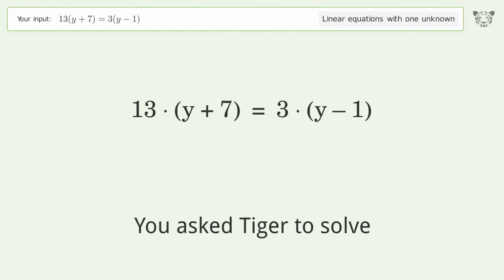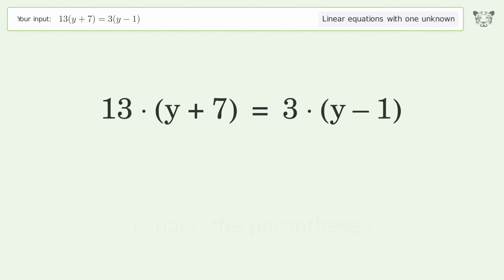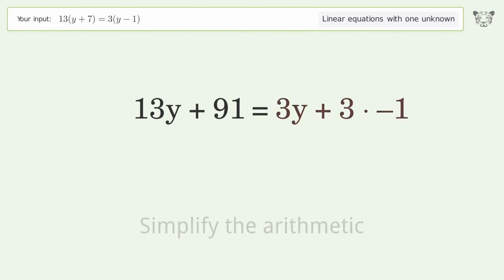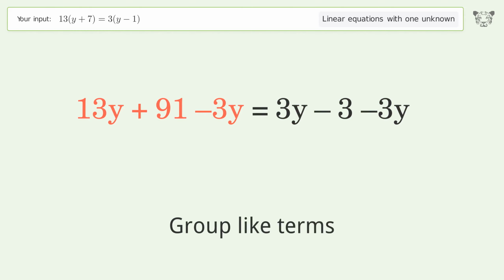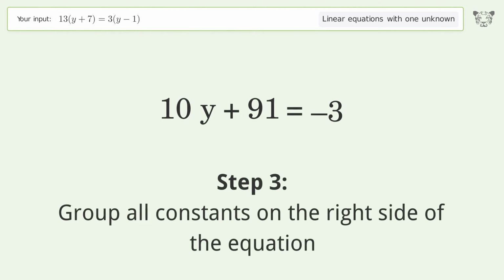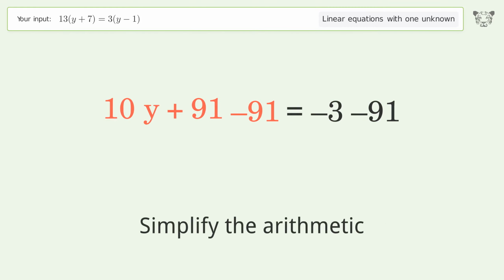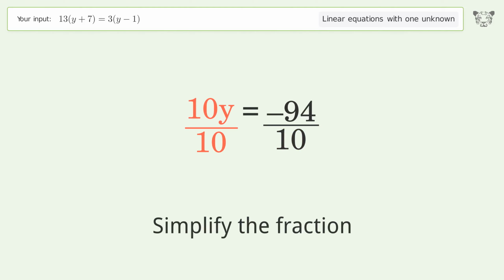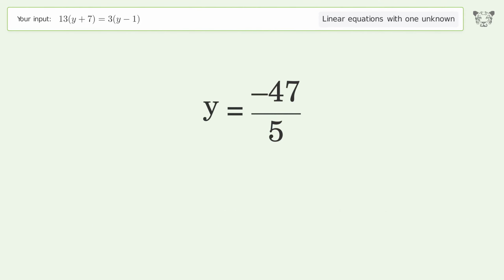Linear equation with one unknown: Solve 13(y+7)=3(y-1) step-by-step solution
Solving 13(y+7)=3(y-1) using the linear equation with one unknown solver

for a step-by-step and more tips and tricks for dealing with linear equations with one unknown.